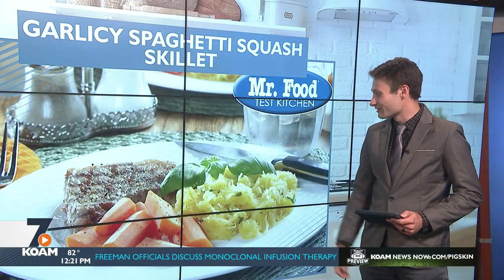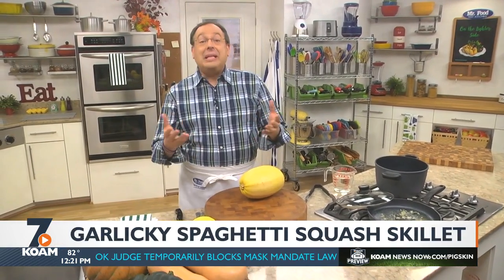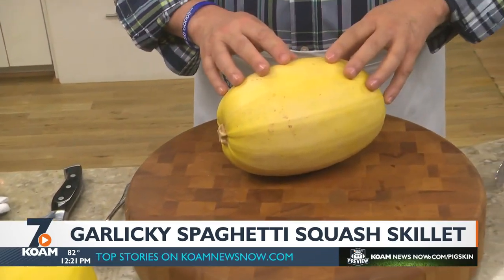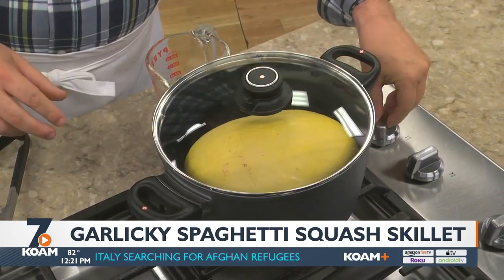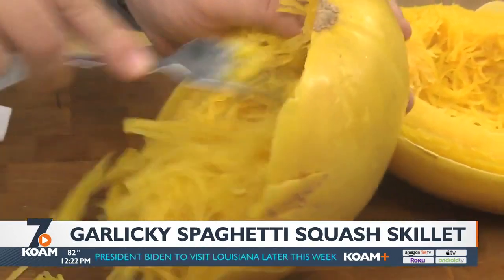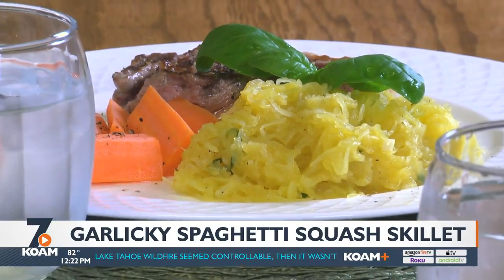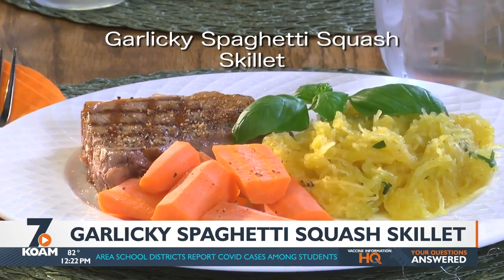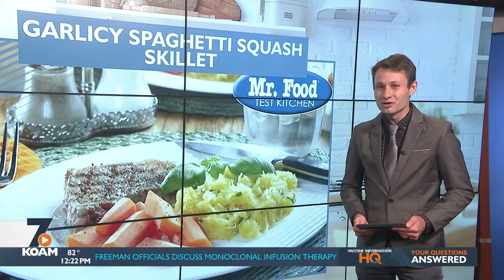Mr. Food: Garlicky Spaghetti Squash Skillet (09/02/2021)